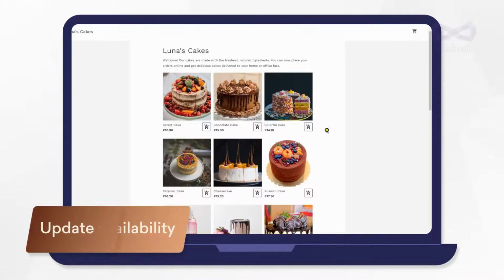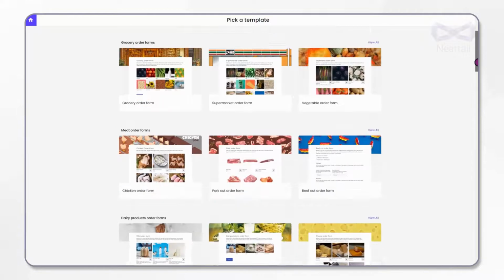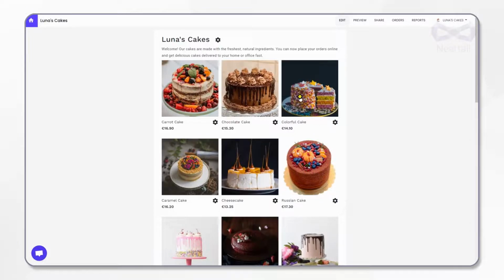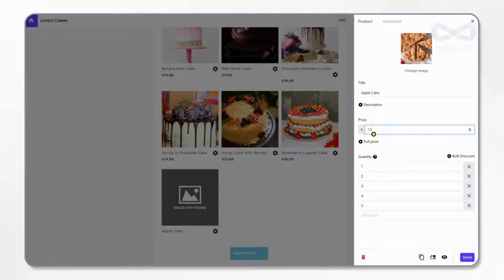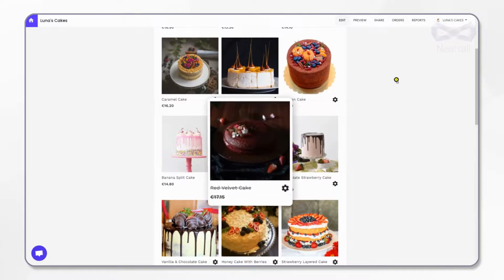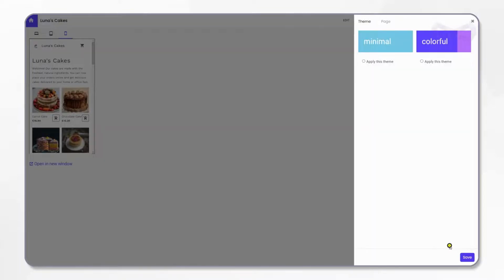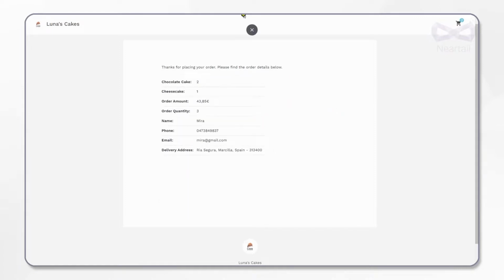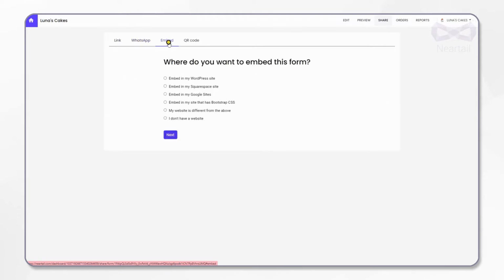Create a Online Cake Order Form (Get started with ready-made template, Step-by-step instructions)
Take online orders at your cake shop using this order form template. Added with automatic calculations. Get started with this template to quickly customize with the products and pricing to suit your shop.

Timestamp
00:10 Introduction
00:44 Summary
01:04 Step 1 - Copy cake order form template
02:10 Step 2 - Customize cake order form
03:52 Step 3 - Preview and Test cake order form
05:12 Share Online cake order form
05:35 Conclusion

Functional Features
🎂 Showcase your items with visual images
📜 Add nutritional and allergy information
🎂 Sell cakes by quantity
🍰 Sell cakes by slice

Technical Features
🧮Calculate order amount
📋Show order summary
🛒Add a shopping cart
🙏Personalize thank you page
📧Send order confirmation emails
🖨️Print pick & pack lists
📦Track and manage orders
🚚Take delivery orders
💳Accept card payments
📦Sell product by quantity
💳Card layout with large product images
📈 Set inventory and track stock
📦Automatically hide products when sold out